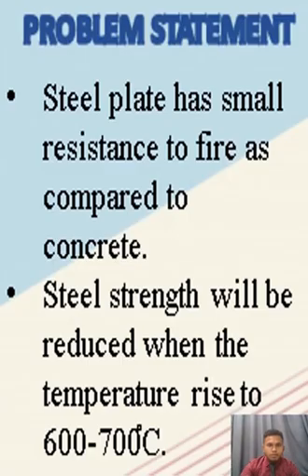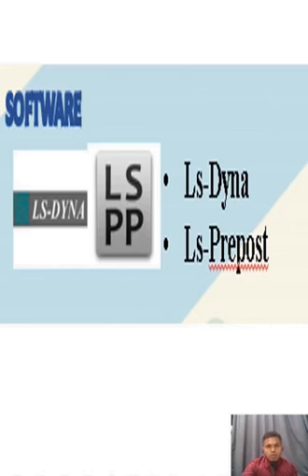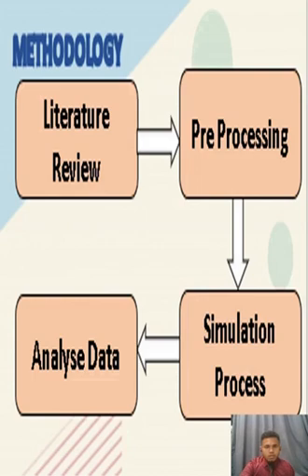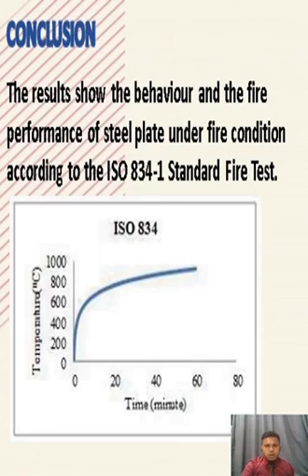Simulation of Fire Performance of Steel Plate using Ls Dyna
ECC 3674 FYP Poster Presentation
(Sem 2-2020/2021)